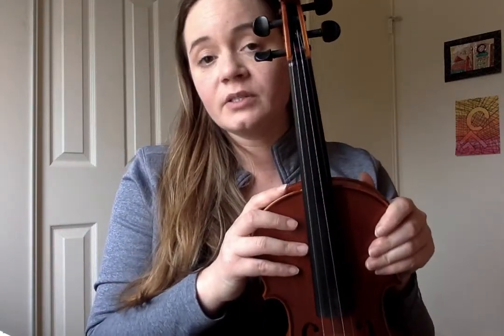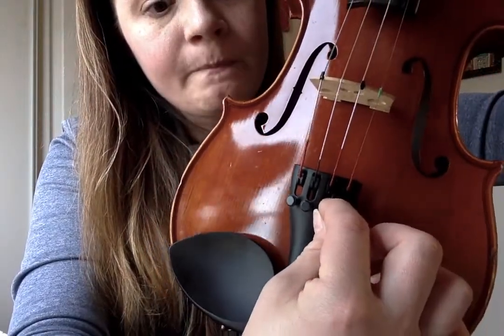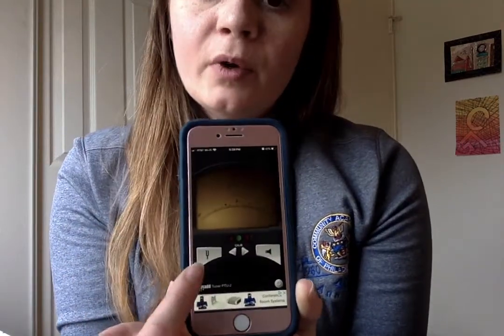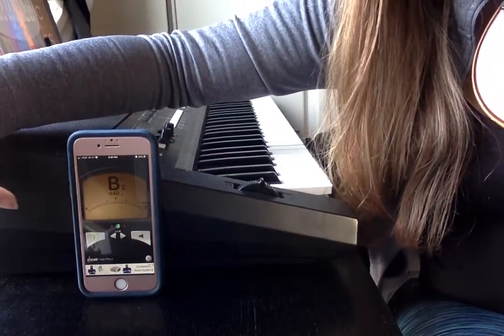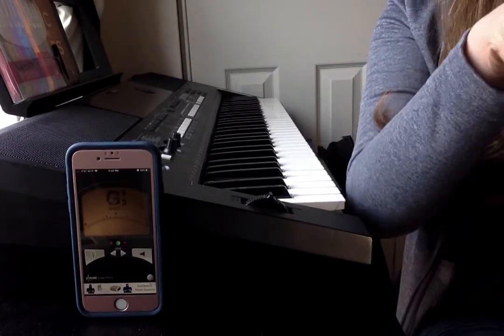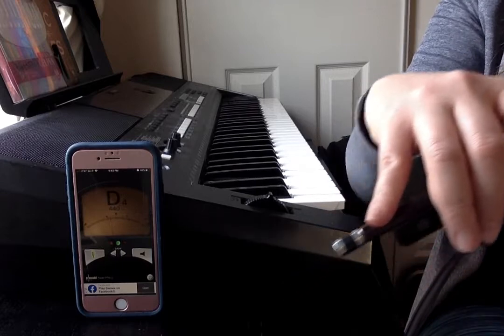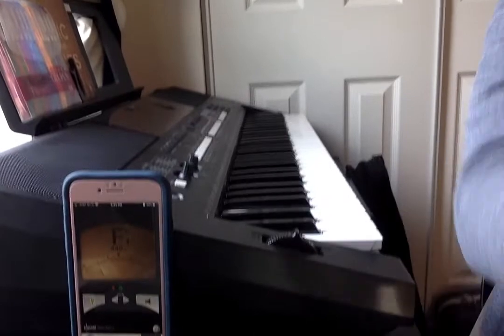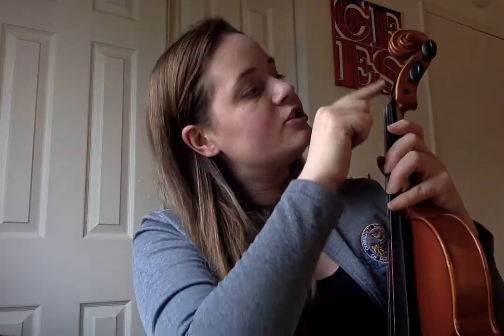How to Tune A Violin: For Beginners!